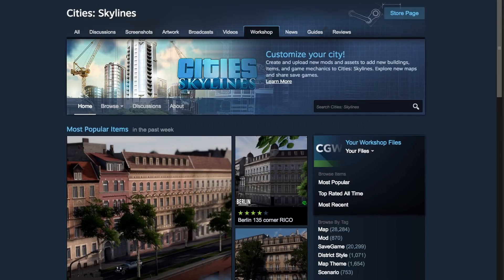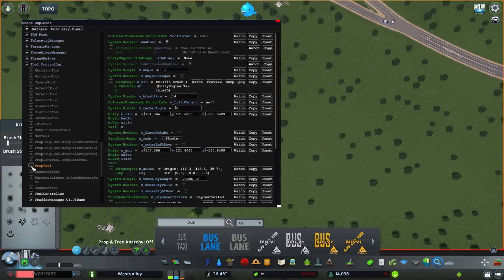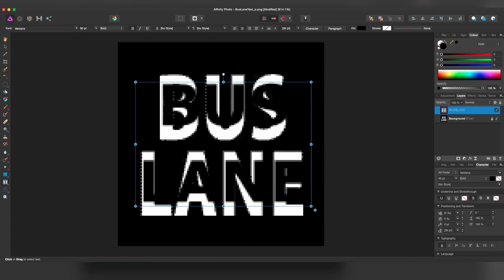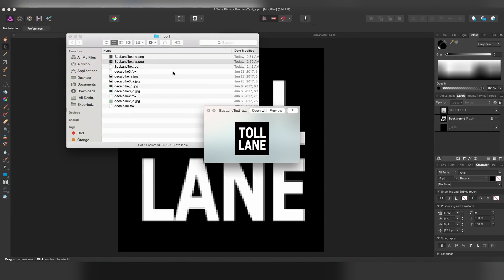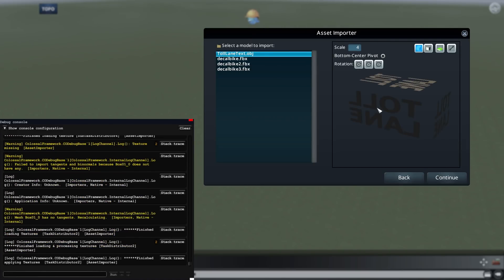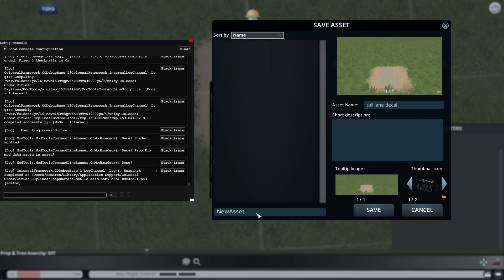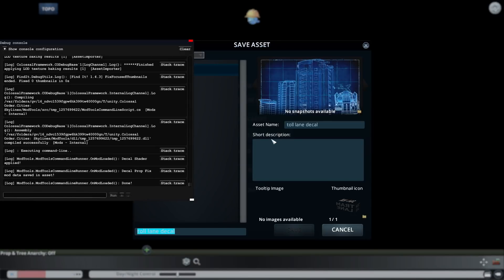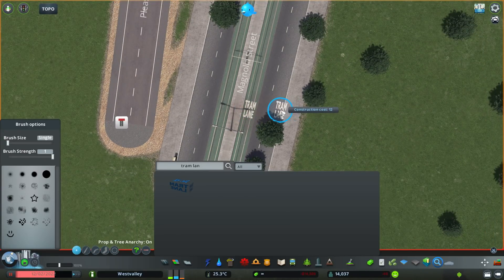Cities: Skylines - How to Make Custom Road Decals (without 3D modeling software)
This video explains how to make custom road decals in Cities: Skylines without having to use 3D modeling software.

To create new road decals in Cities: Skylines, you need the ModTools mod and any image editing software with advanced text formatting options.